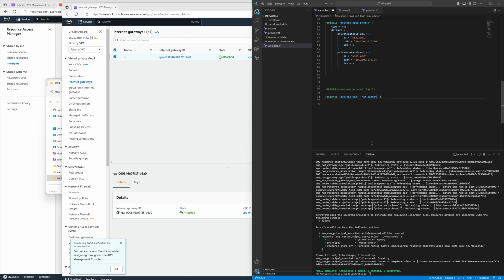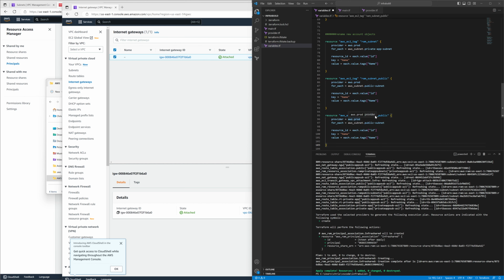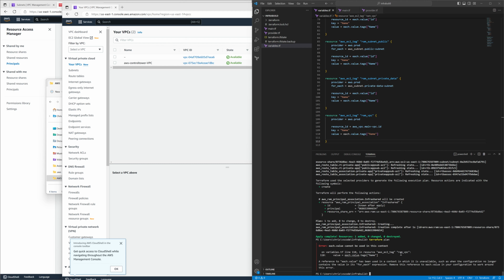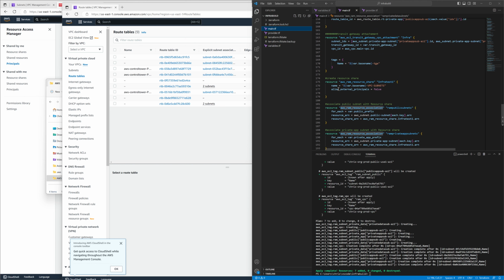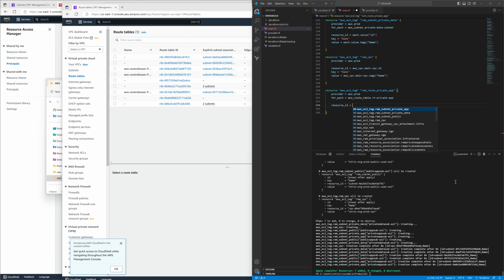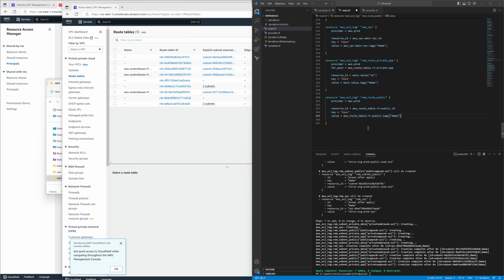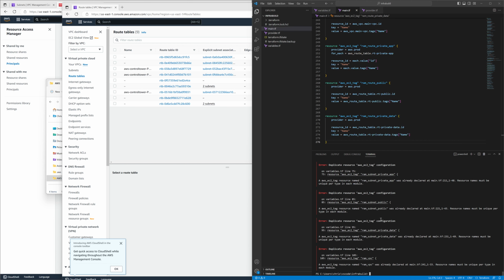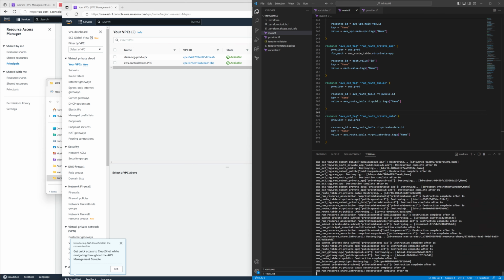AWS and Terraform Series - Terraform Rename RAM Shared object in new account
In this video, I will use terraform to rename the ram shared object in the account where it is shared.